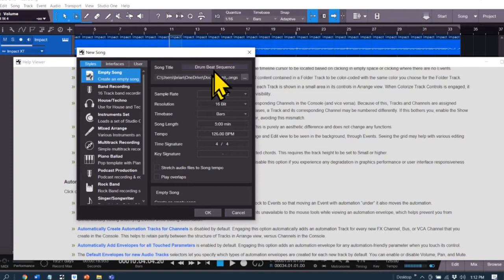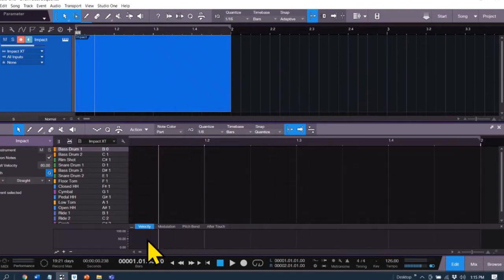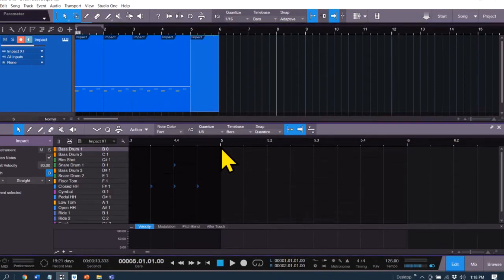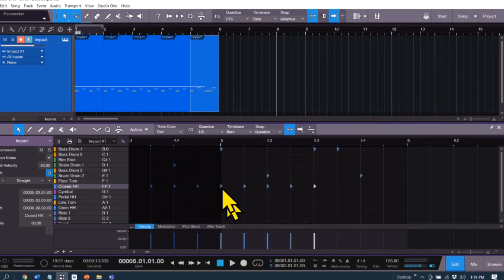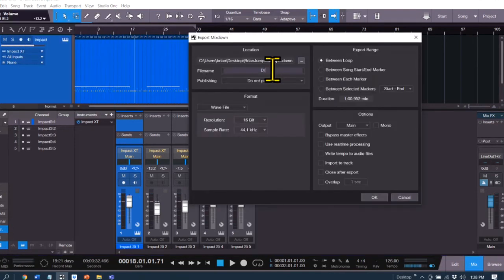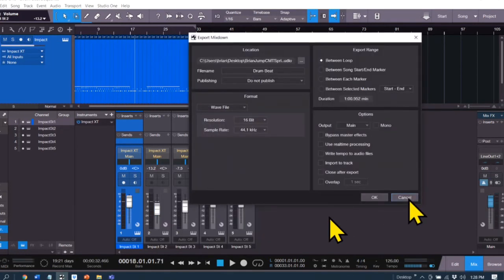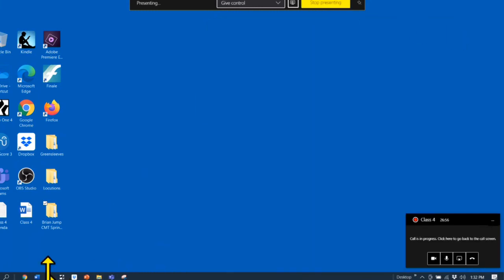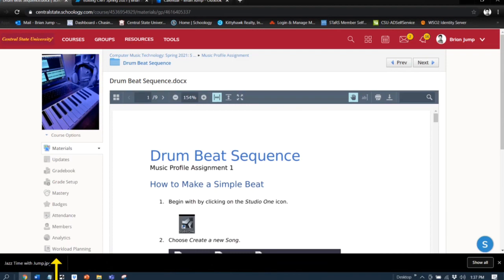Drum Beat Sequence | Introduction to Music Technology | Central State University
In this video, Brian Jump explains how to complete the first project for the music-profile assignment, including how to set up a new Studio One project, save properly, add a drum machine, sequence a beat, arrange events, balance the volume, and export a mix.

Also covered is how to screen capture your project and upload your files to Bandcamp.

this assignment is part of a class Jump teaches at Central State University called Computer Music Technology.